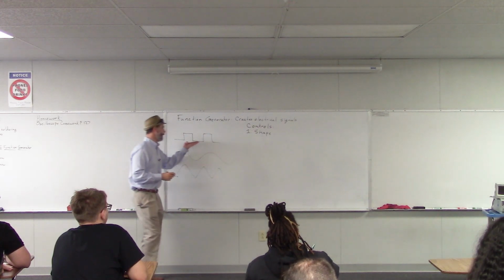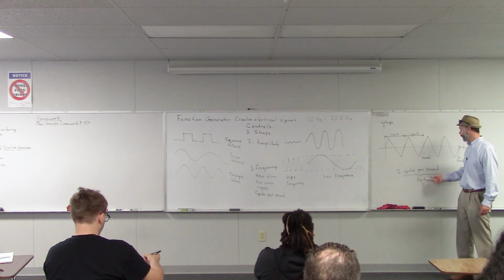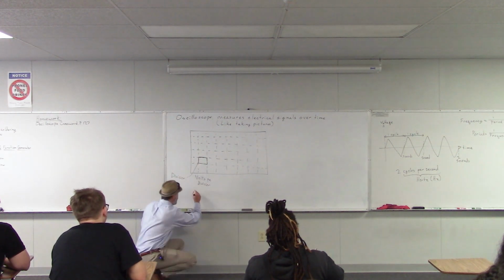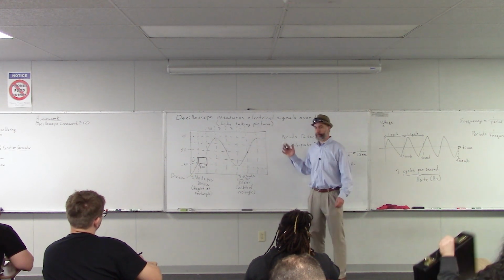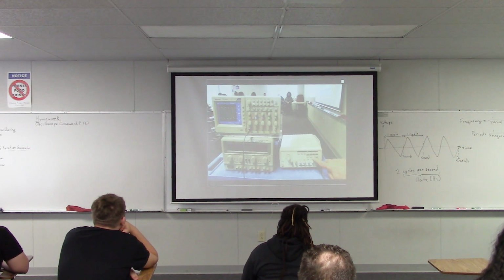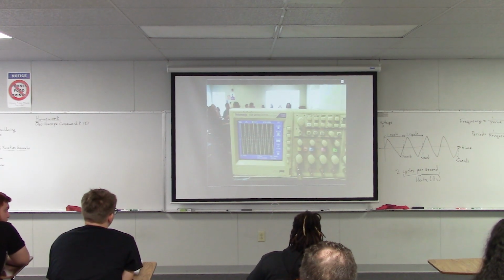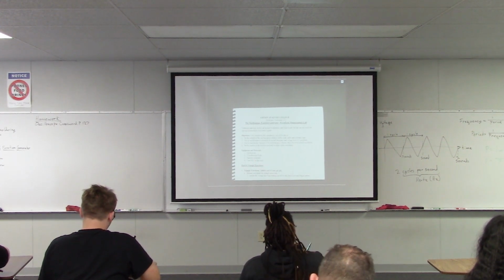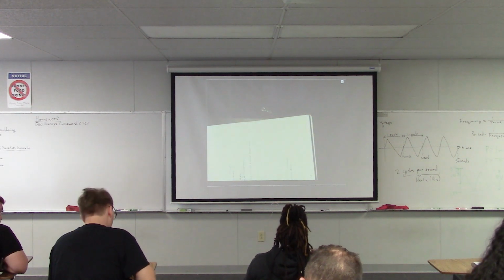231019 Oscilloscope and Function Generator